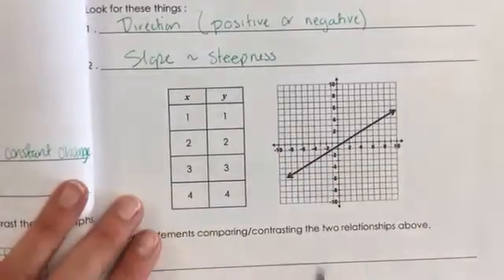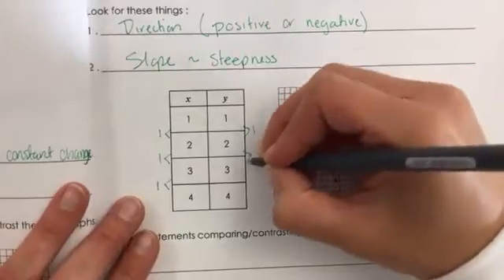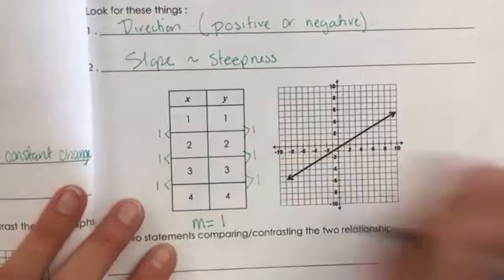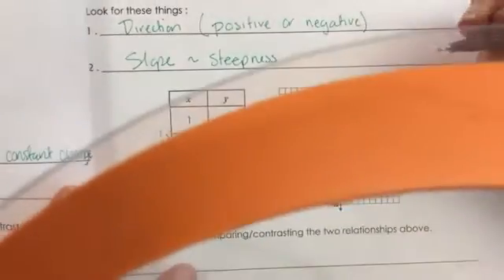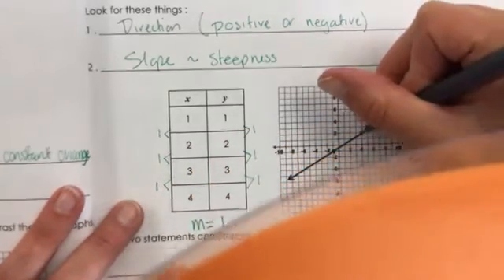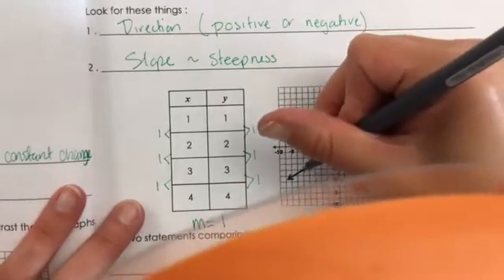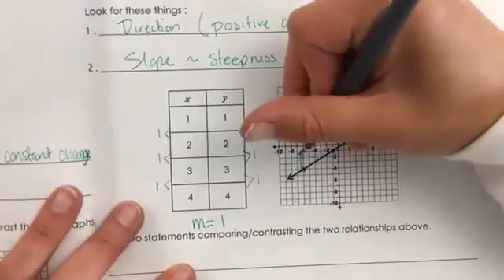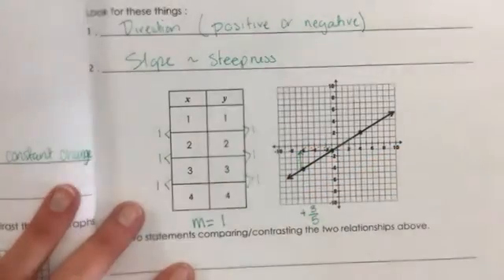Algebra 8 Course 3 Comparing Linear Functions